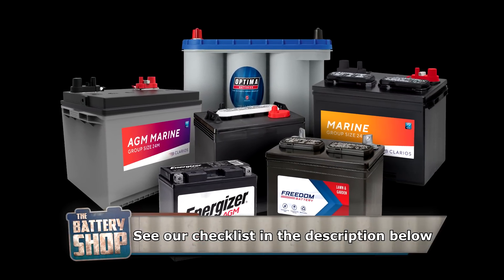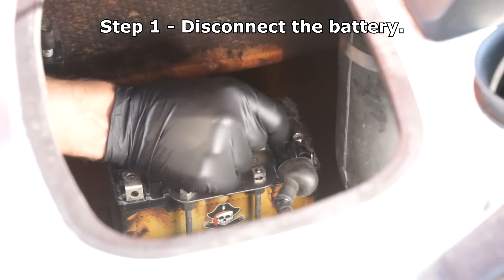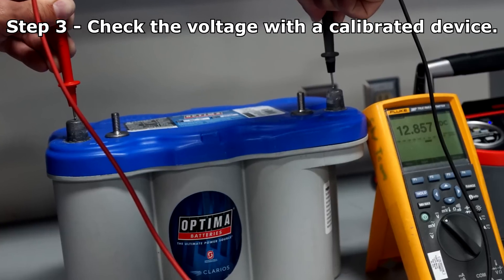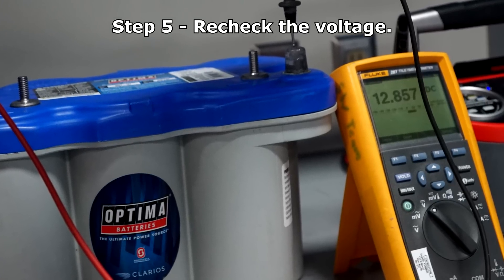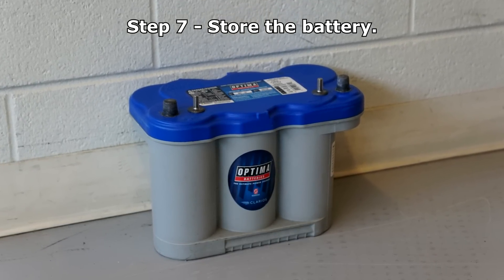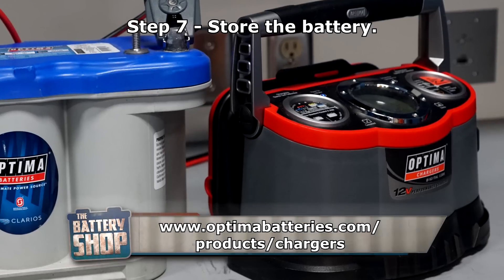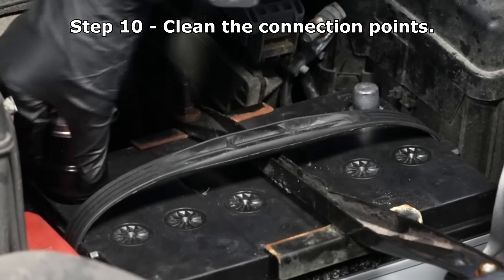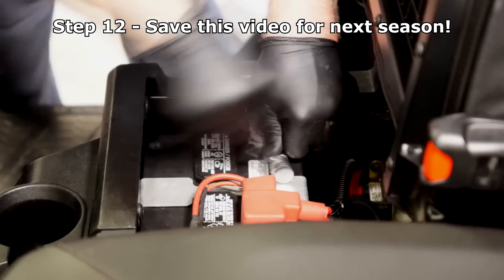Battery Storage - Off Season Battery Maintenance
This video will provide you with guidance on how to store your battery during the off season/winter months. We'll also provide tips for maintaining and extending the life of your battery. Finally, we'll show you how to prepare your battery for reinstall in spring.  Below is a checklist to get you started!

Seasonal Battery Maintenance Checklist:
1.    Disconnect the battery:
           -(ALWAYS negative cable first, then positive)
2.    Remove the battery
3.    Check the voltage with a calibrated device:
           -12.8 – 13 volts is full charge on most lead acid batteries.
           -Some charging units will provide a resting voltage (with no load applied). These units may come calibrated from the manufacturer but can become inaccurate over time. The best thing to use is a calibrated multimeter. Inexpensive units are available at auto parts stores and online retailers.
4.    Charge the battery (if necessary):
           -Low and slow is always best.
-We recommend the Optima D400 or D1200. It is the only charger that is specifically designed to charge Optima batteries AS WELL as standard flooded, marine and powersports batteries.
5.    Recheck the voltage:
           -After charging is complete, allow the battery to rest 24 hours and then recheck the voltage (to allow the surface charge to dissipate).
           -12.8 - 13volts is 100% charge for most batteries.  If the battery is not fully charged, proceed to charge further. THE BEST WAY TO EXTEND THE LIFE OF YOUR BATTERY IS TO STORE IT AT 100% CHARGE.
6.    Clean the battery:
           -Remove any dirt or liquid from the top of the battery and terminals.
7.    Store the battery:
           -Store in a cool and dry place.
           -A fully charged battery should be able to maintain a high enough state of charge to not require charging until it comes out of storage in spring. A fully charged battery can withstand temperatures well below -20F without freezing, however a discharged battery can freeze closer to 32F, the more discharged it is.
           -If storing for an extended period of time (greater than 6 months), a maintainer is suggested. We recommend the Optima D1200 charger and maintainer. It is suitable for all Optima batteries as well as 12V standard flooded & AGM -auto/ marine, and motorcycle batteries.
UPON REMOVING YOUR BATTERY FROM STORAGE
8.    Check the Voltage:
           -Upon removing from storage, check the voltage of the battery.
9.    Charge the battery:
           -If the voltage is less than 12.8volts, charge the battery.
10.    Clean the connection points:
           -Clean the terminals and cable connections prior to reinstalling the battery.
-A terminal cleaning kit can make this job easier
11.  Install the battery:
           -(ALWAYS positive cable first, then negative)
12.  Save this video for the next time you need to store your battery.